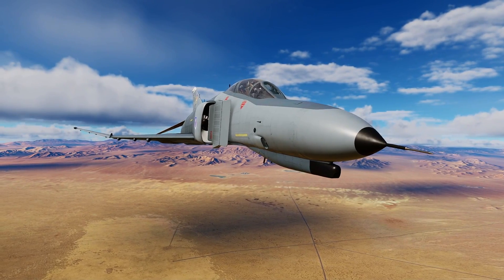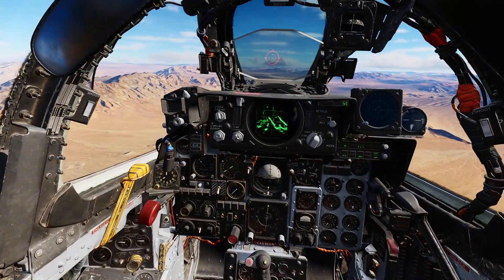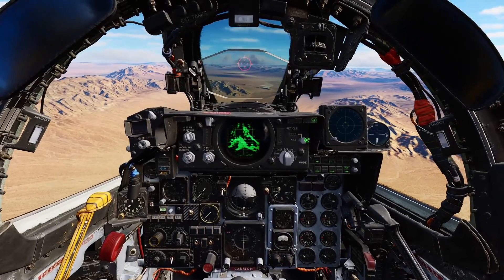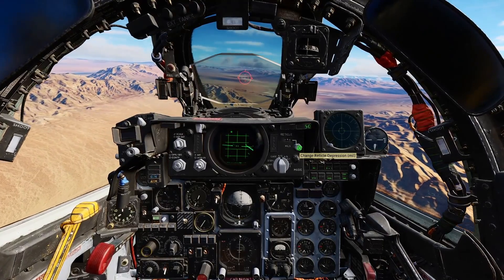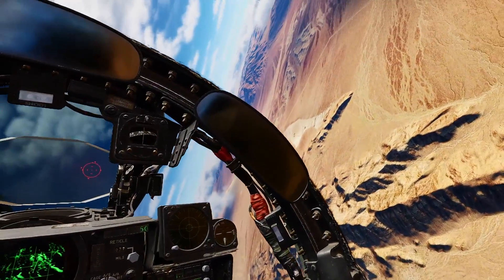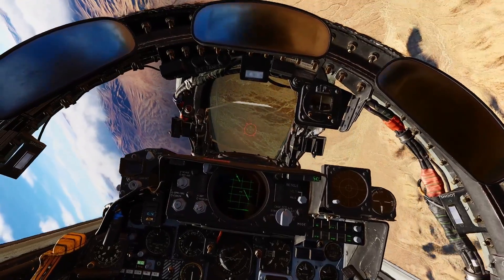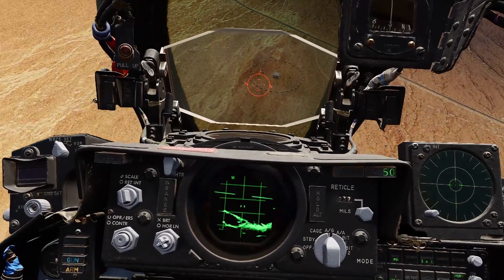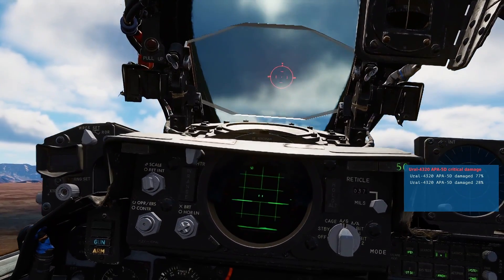F-4E Phantom: Air To Ground Main Gun Quick Guide | DCS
Today Cannonball walks through the quick use of Main Gun in the DCS F-4E Phantom II.